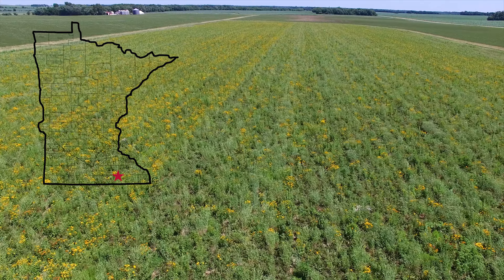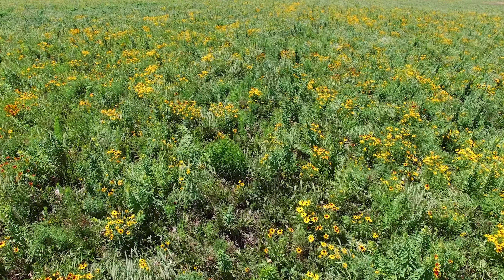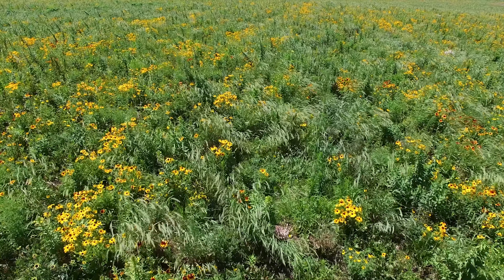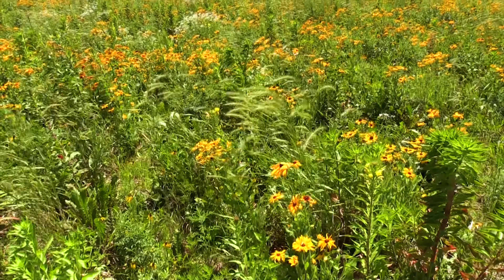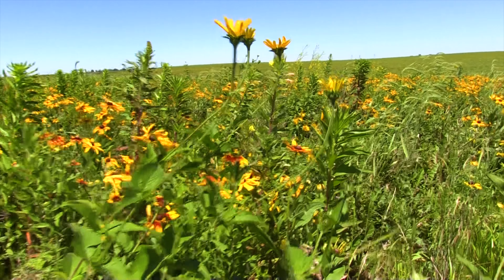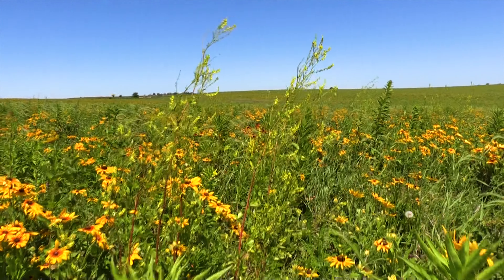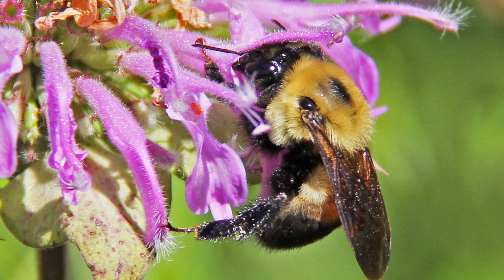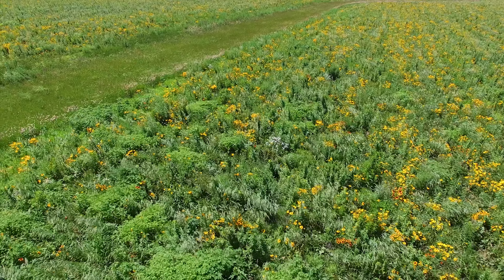Minnesota NRCS Pollinator Habitat Initiative (CRP) with Brian DeVetter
Minnesota NRCS Conservation Reserve Program (CRP) Pollinator Habitat Initiative with Brian DeVetter. Videography by Dan Balluff.

Time Stamps:
00:00 USDA NRCS
00:10 Introduction to Brian DeVetter
00:24 Pollinator Habitat
00:35 Conservation Reserve Program
00:48 Field Growth
01:12 Pollinator Mix
01:50 Monarch Butterflies & Bees
02:21 Long-term Management
02:56 USDA NRCS Closing
03:10 End